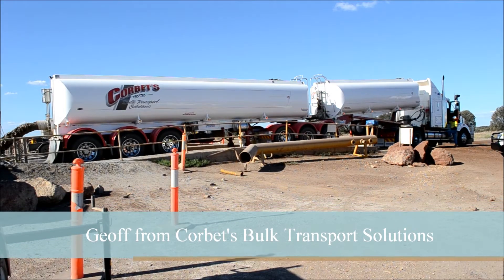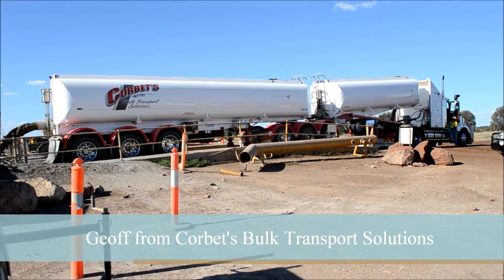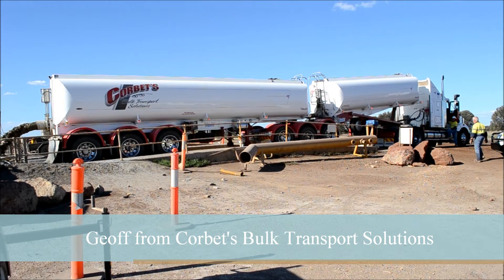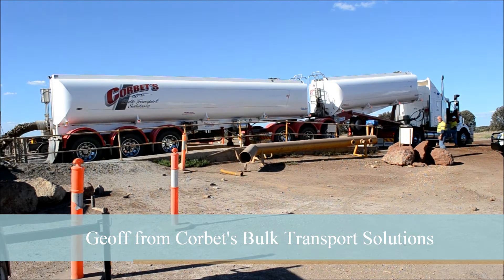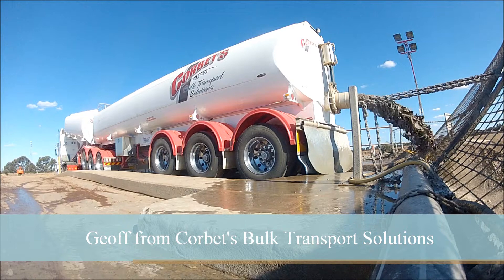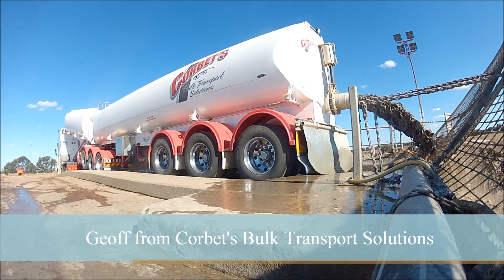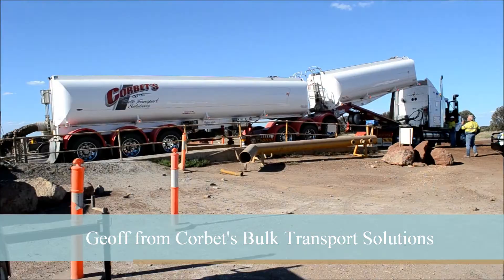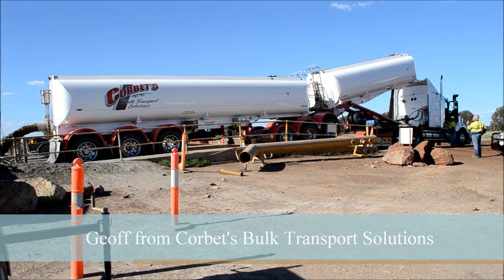Graham Lusty Trailers - CSG Fracking Tanker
Graham Lusty Trailers has designed and built an industry first B-Double dedicated to transporting coal seam gas waste water. The A trailer tips through the B trailer. Inside the aluminium tanks are specially designed baffles which help clear sediment build up as the trailer tips. These units provide the user with a faster turnaround time between loads and help reduce down-time needed for sediment cleaning.